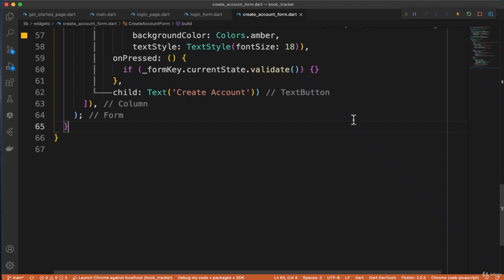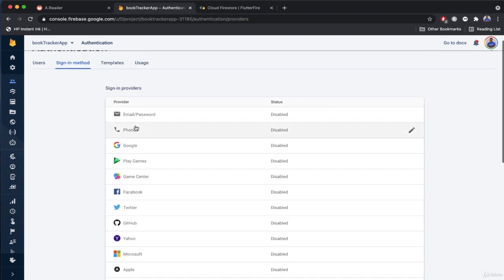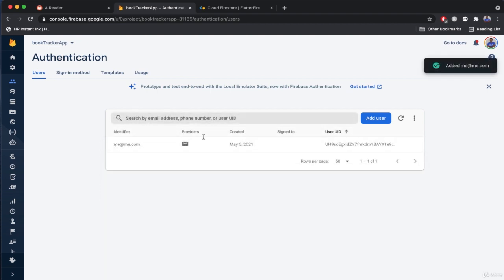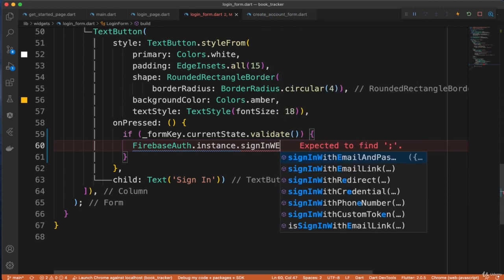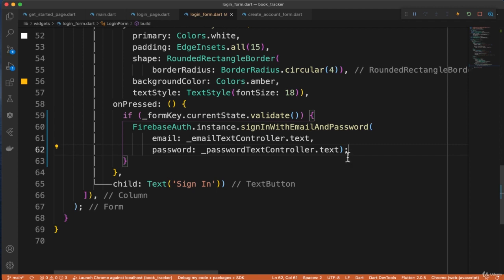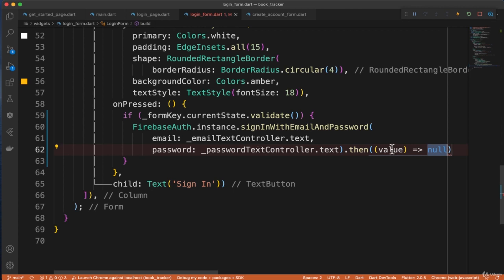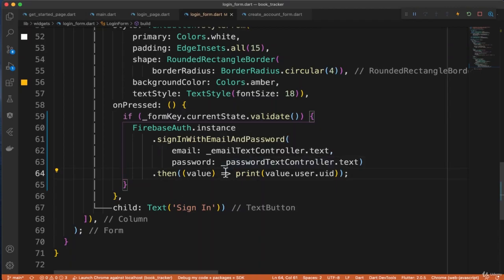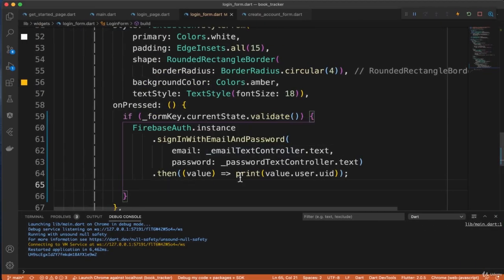003 Login in an Existing User - Setup Firebase Auth User